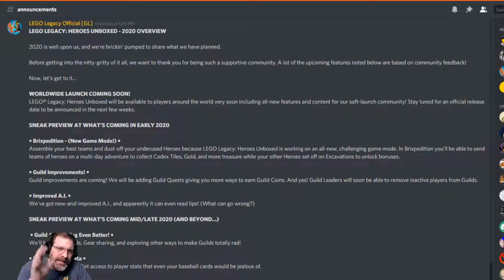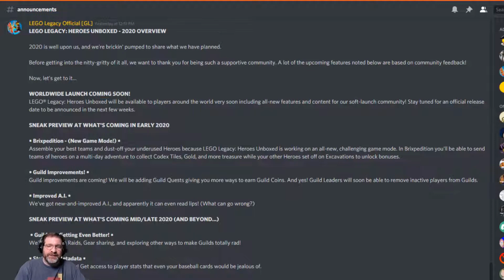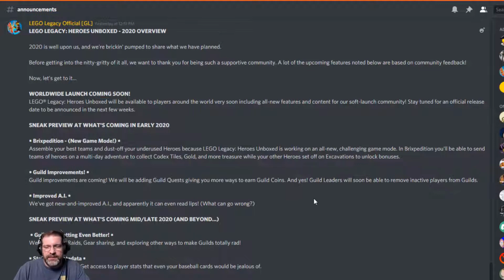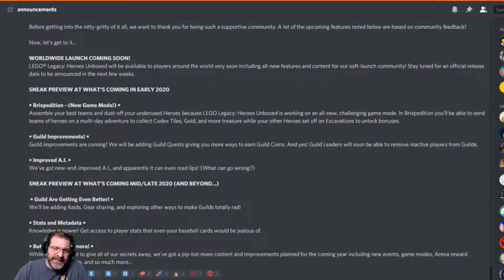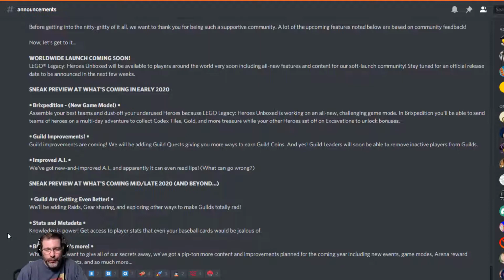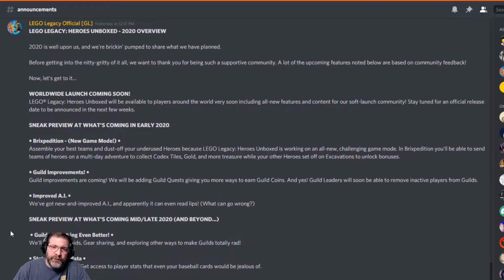Lego Legacy 2020 Update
Lego Legacy Heroes Unboxed has some updates and we go over what this game has to offer in 2020.